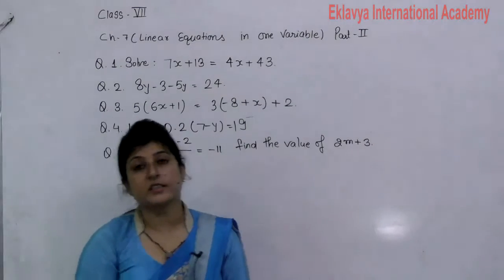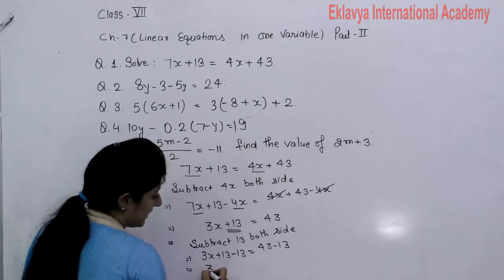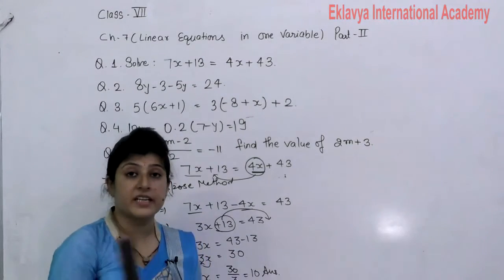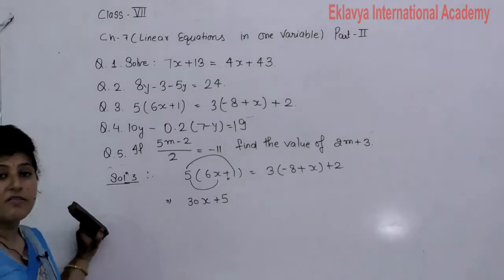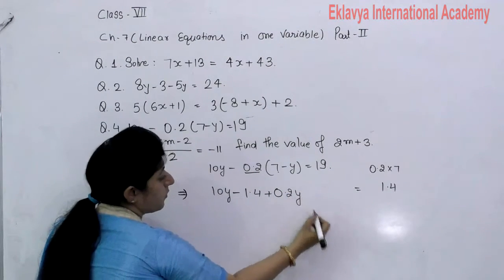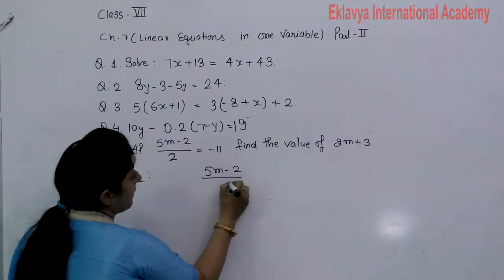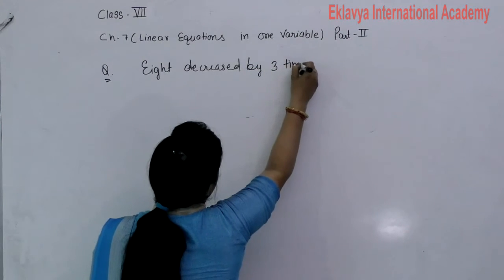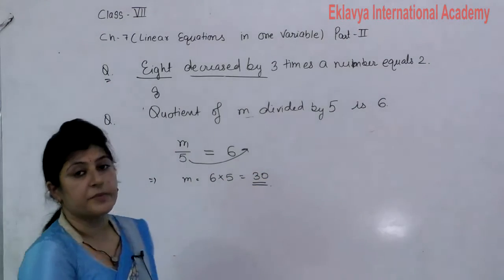VII Maths Ch 7 Linear equations in one variable part 2